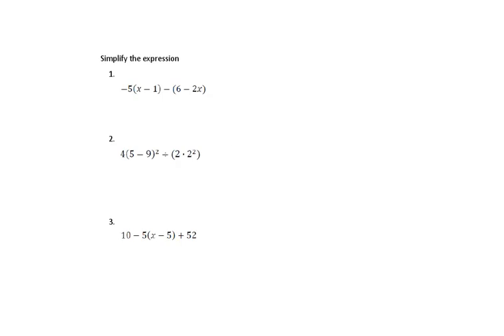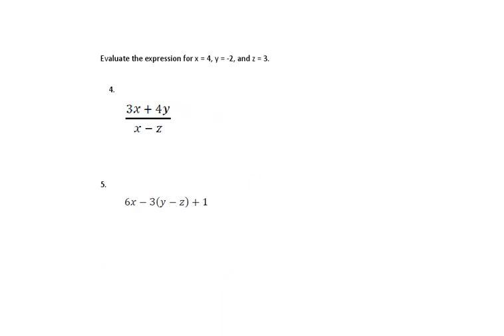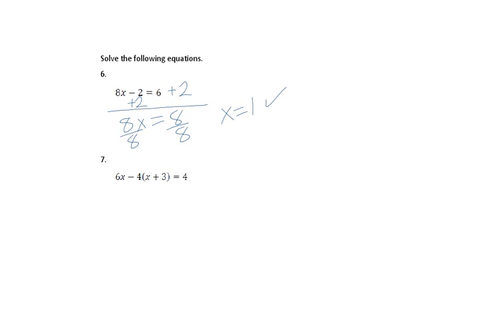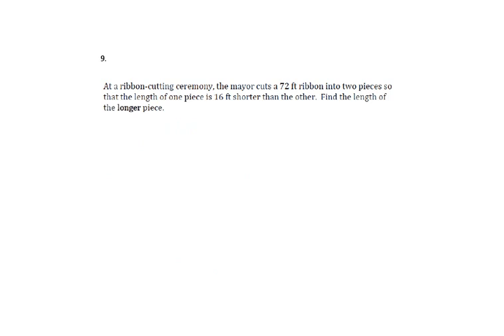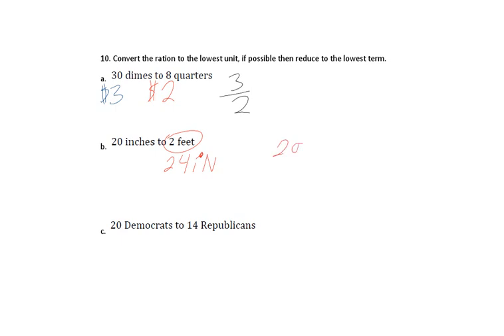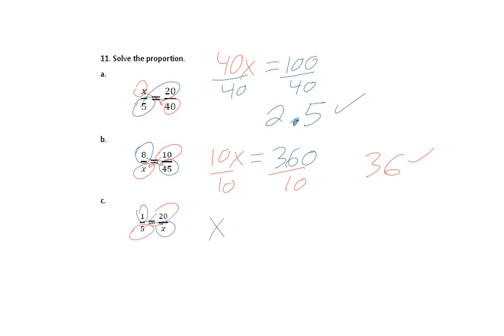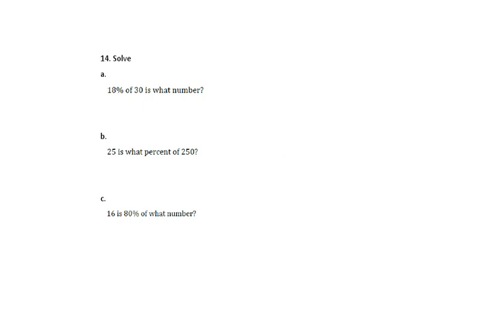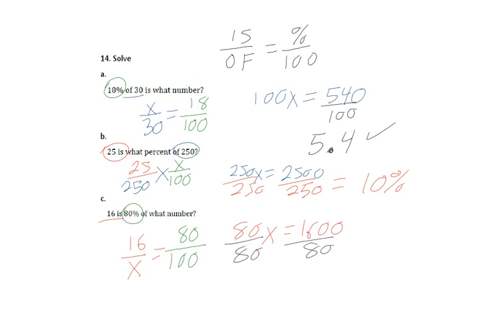Math 0361 Final Q1 14